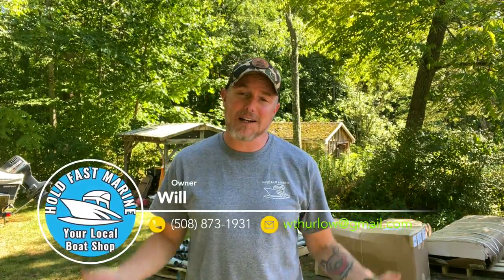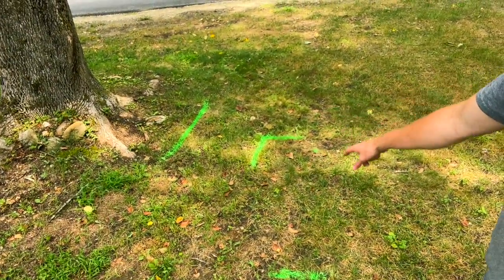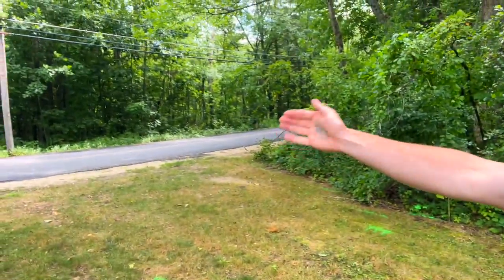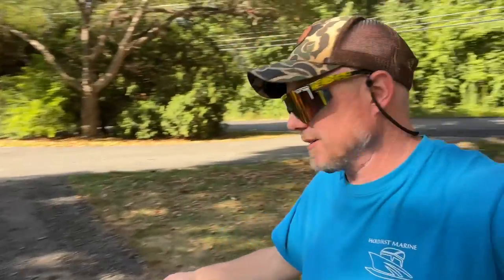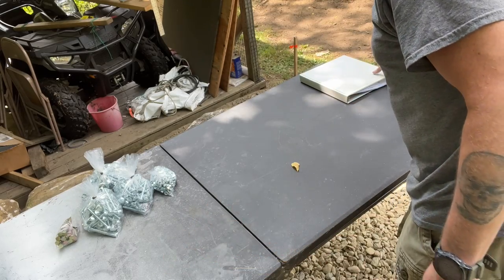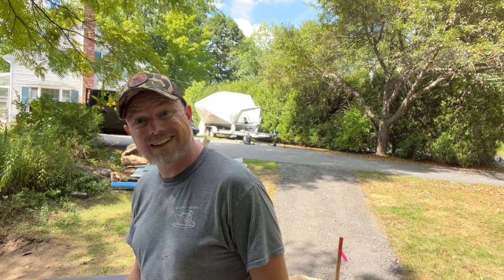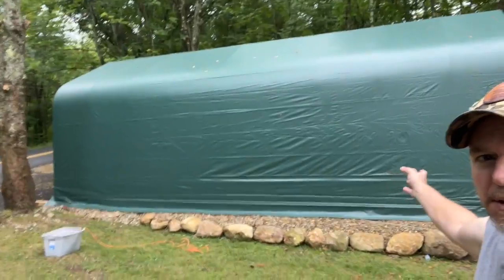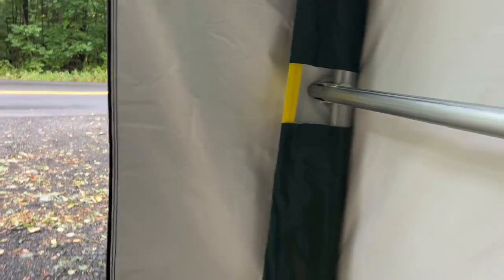ShelterLogic *NEW Workshop*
Can you use a shelter logic building as a permanent workshop? This is a question I've been asking myself for about 6 months. I finally bit the bullet and purchased a 36' long by 16' wide by 14' tall building. Total cost with shipping was over 8,000 bucks!!

Putting up this building was extremely difficult. If it wasn't for my good friend who owns a crane I wouldn't have been able to do it by myself. The plan for this building is to make it my permanent place to build out 23' Crowley Beal boats. It will have heat, insulation and a rear door.